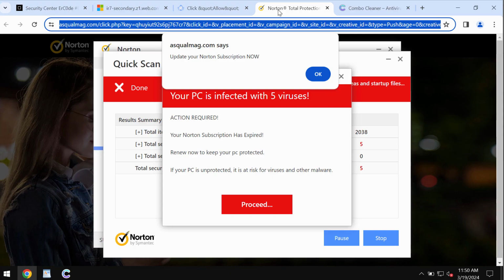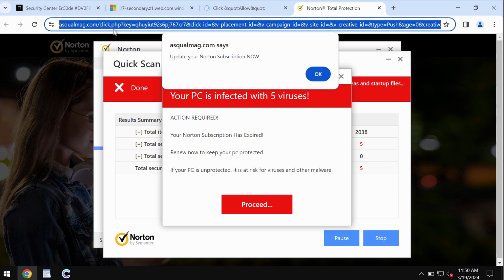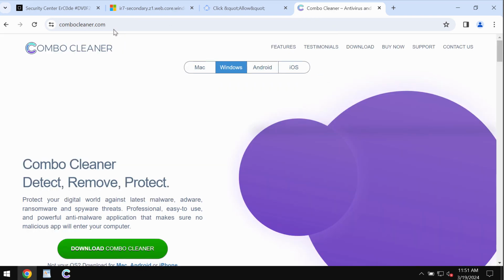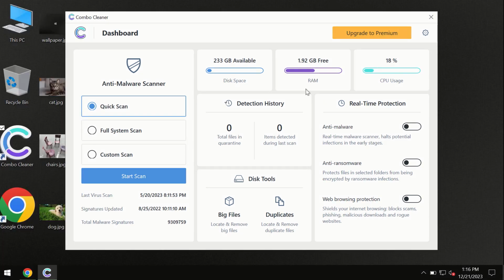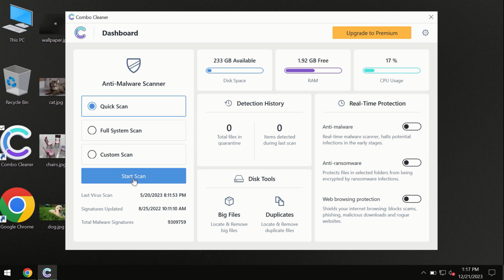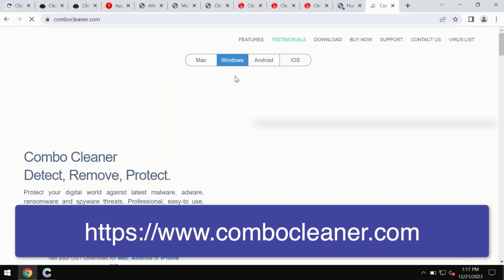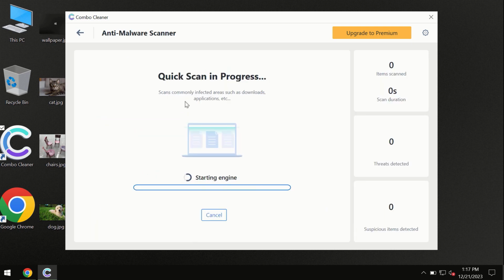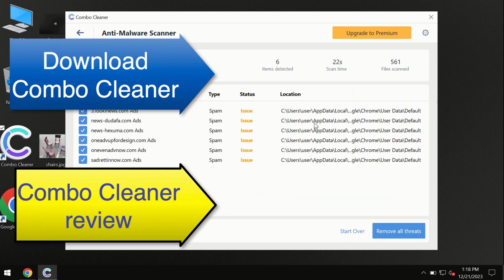Asqualmag.com online scam removal solution.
Asqualmag.com is a malicious site. It displays fake and really scary alerts that try to make you download and install some potentially unwanted applications. Don't interact with such pop-ups. Remove them with Combo Cleaner Antivirus via the official or, optionally, use the manual tips given in the video.